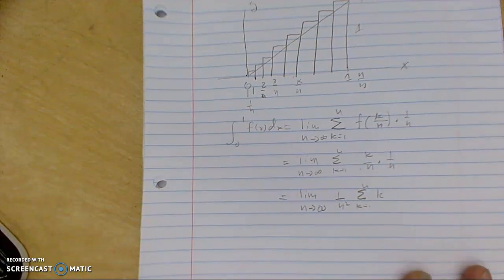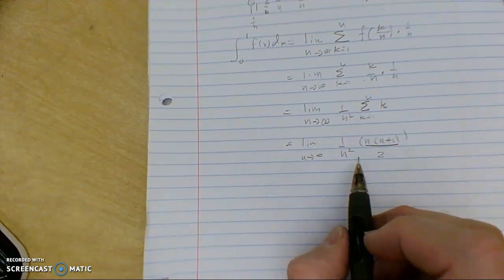Recording #20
Calculus basic integration